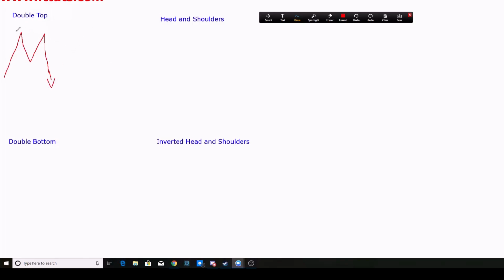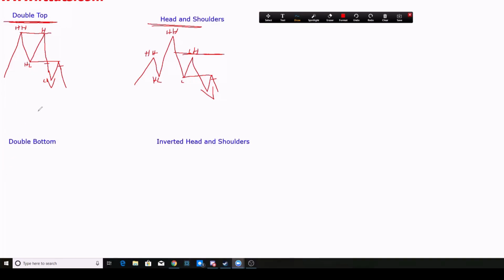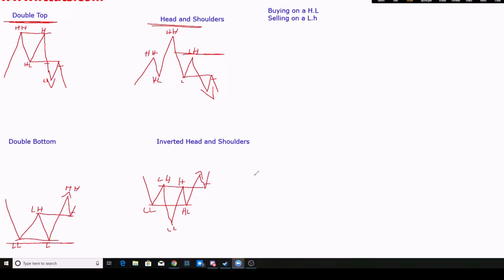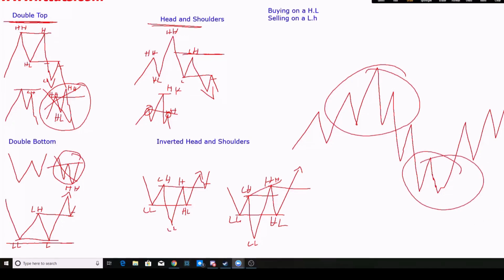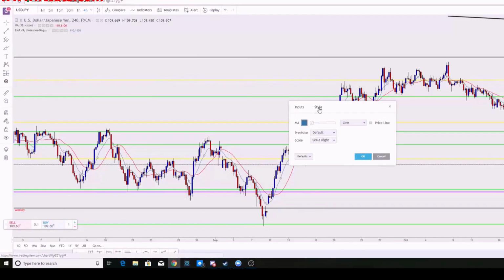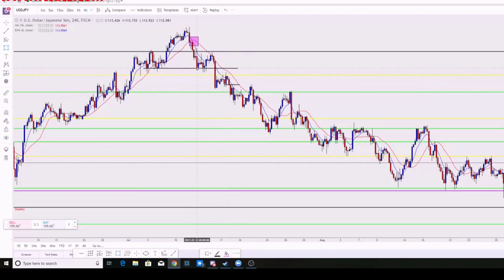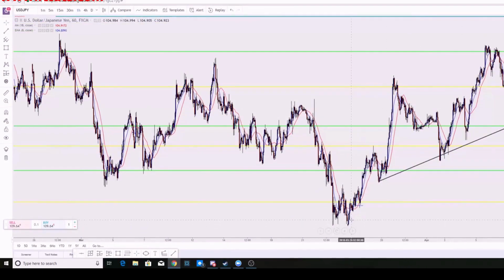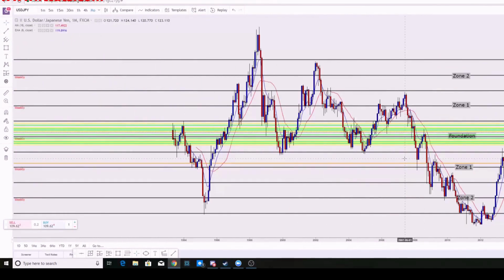How to Identify the trend of Major Markets